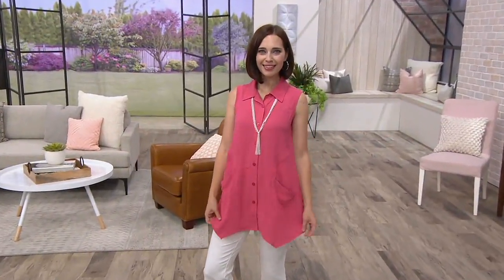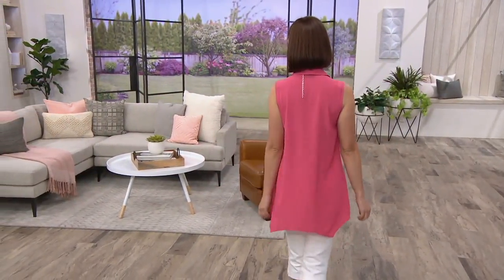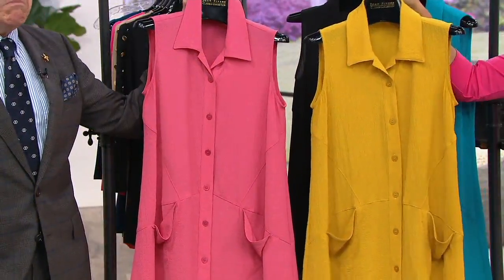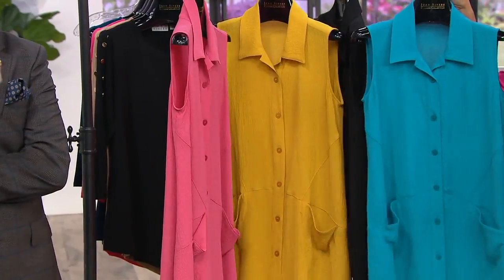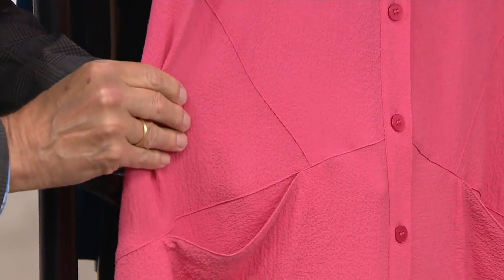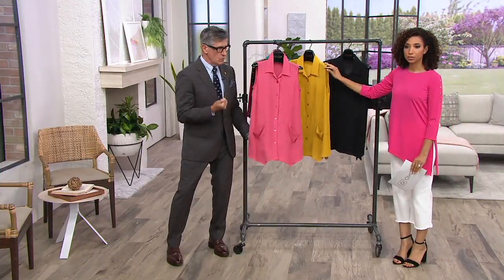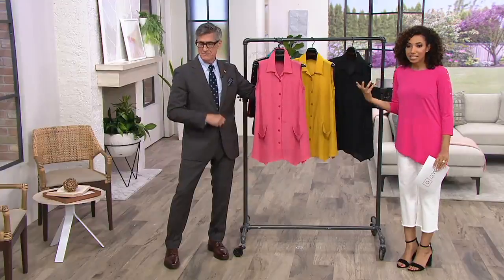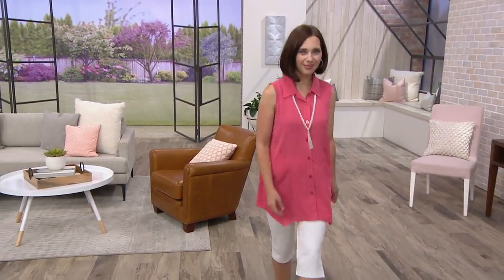Joan Rivers Sleeveless Textured Crepe Button Front Shirt on QVC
Joan Rivers Sleeveless Textured Crepe Button Front Shirt

Layer this classic crepe top under a blazer for that mid-morning meeting, then shed the sleeves for an outdoor lunch date. From Joan Rivers Classics Collection(R).